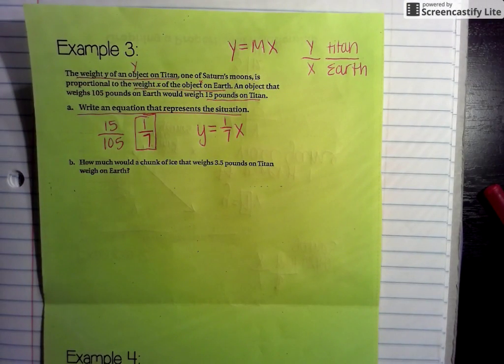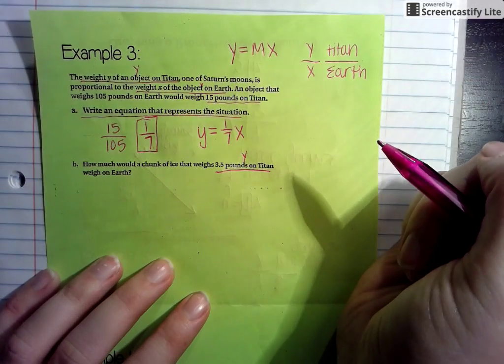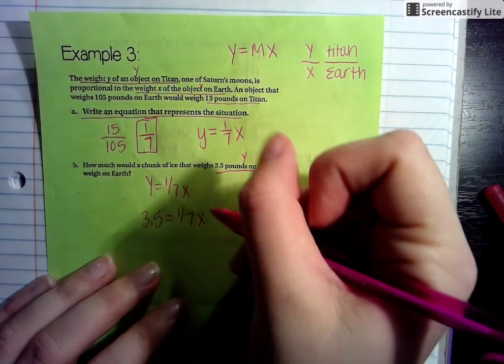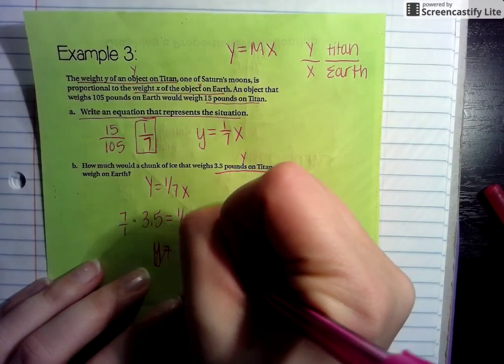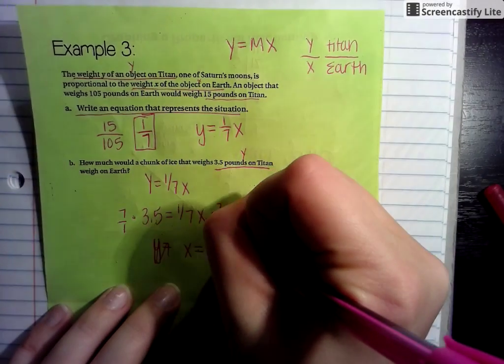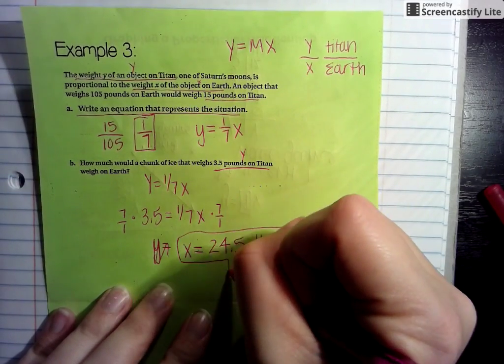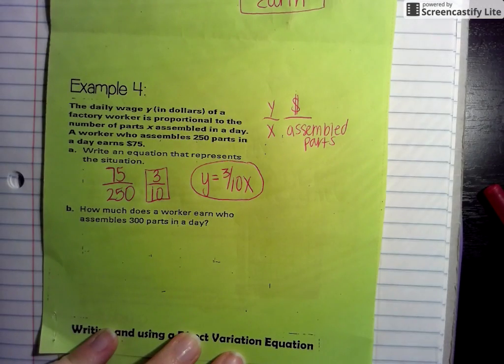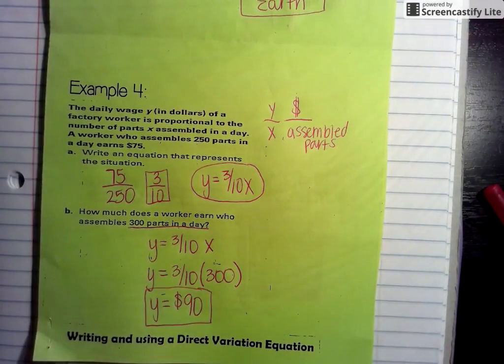Writing and Using Proportional Relationships